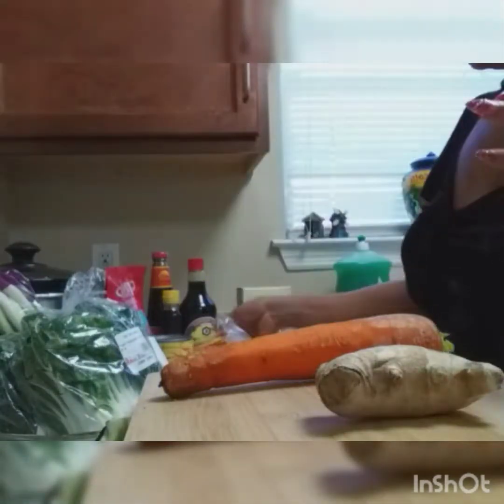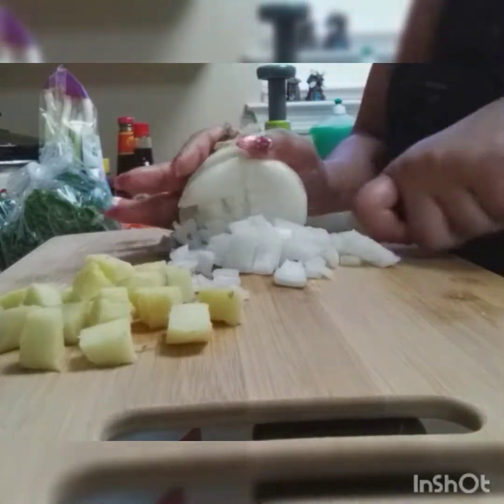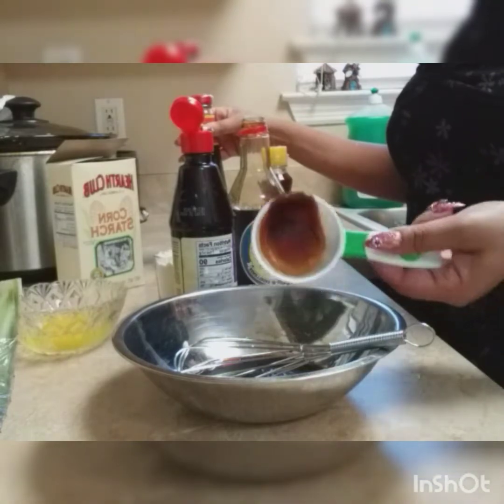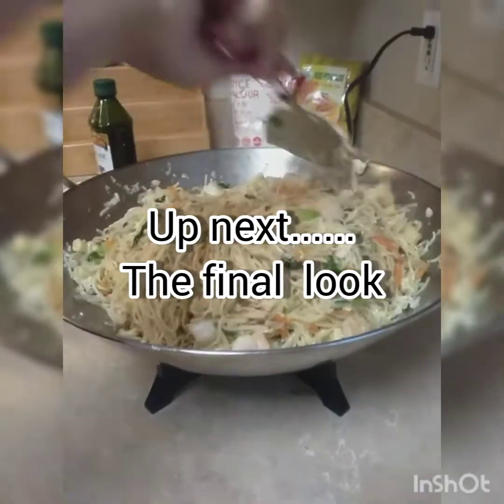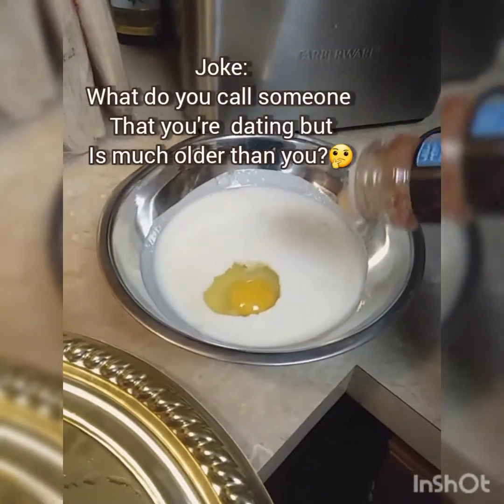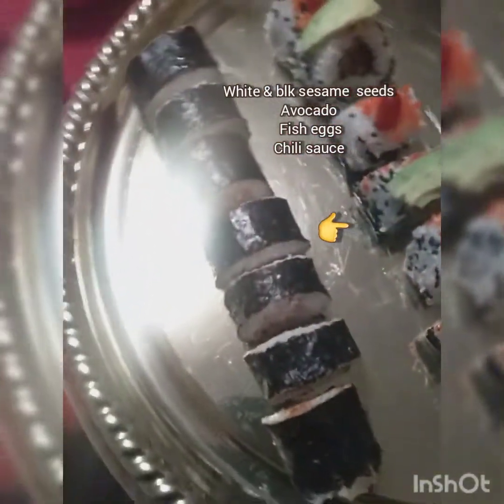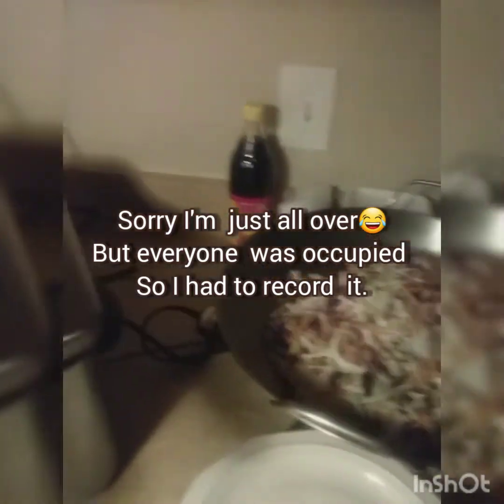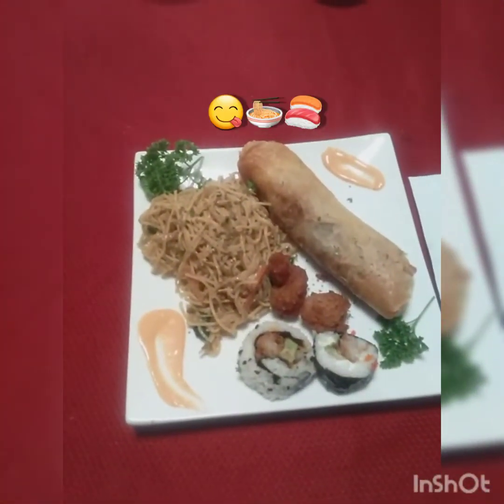How To Prepare A Chinese Dinner at home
In this video I am preparing a Chinese dinner for my family.

The menu includes:

1.Homemade shrimp Lo mein
2.3 different types of sushi rolls
3.Spring and egg rolls

The noodles  that I used for the Lo mein
was Egg noodles. There is no specific type of brand on the packaging that has "Lo mein" printed on it.

The veggies that I mixed with the noodles were,
Bok choy
Green onions
White onion
Carrots
Bean sprouts
Baby corn
Egg
Ginger
Garlic

The ingredients to make the slurry for the Lo mein was,
Sesame oil
Oyster sauce
Hoisin sauce
Cornstarch
Chicken broth

For the Egg rolls I used a flaky wrap
Inside was a mixture of cabbage, carrots, egg, garlic,  sesame oil.

For the Spring  rolls I used rice paper for the wrap
Inside was cabbage, carrots, egg, garlic, sesame oil, lettuce, and vermicelli noodles.

The sushi that has the seaweed on the outside, the inside  includes:
Cream cheese, cucumbers, sushi rice and avocado.

The sushi that has the rice on the outside includes the inside includes:

Seaweed, spicy mayo, cucumbers, and avocado.
On top of the rice is black and white  sesame seeds, fish eggs, avocado and chilli sauce and or ginger slice.